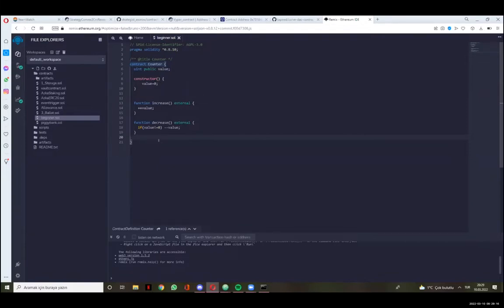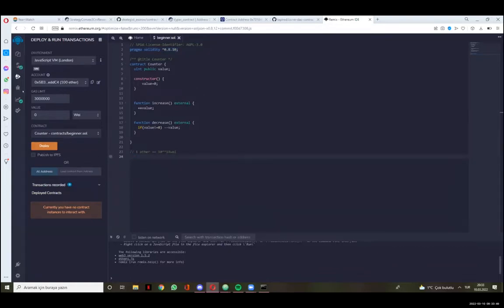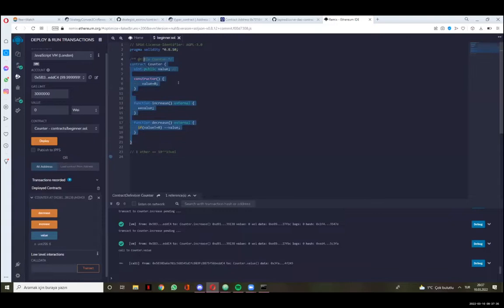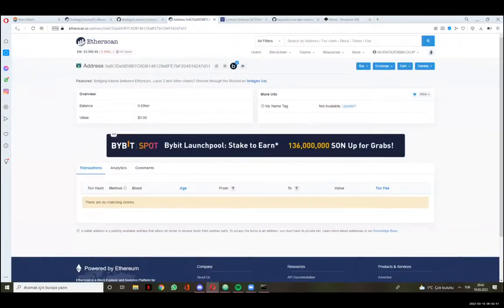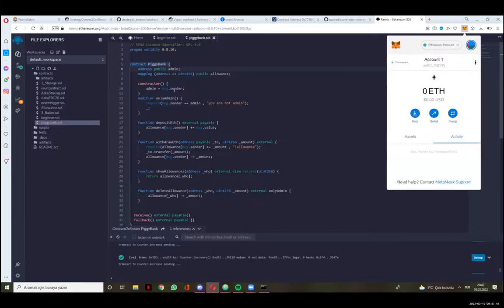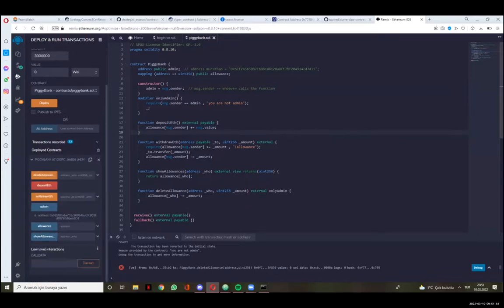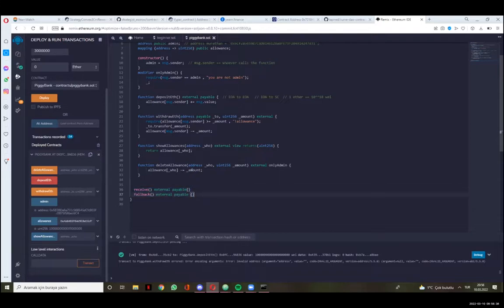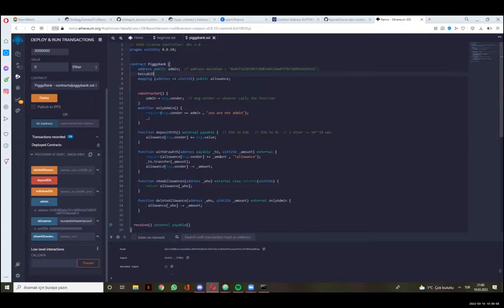Blockchain Certification Module 1 Class 2 - Intro to Smart Contracts by Murathan